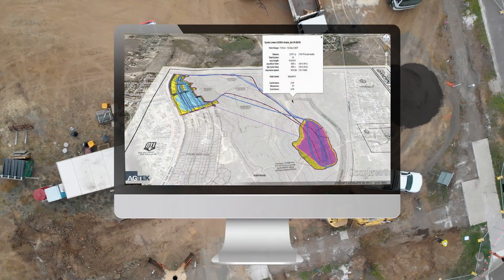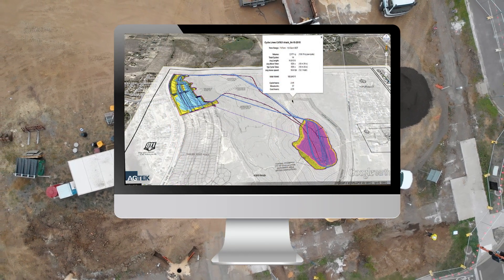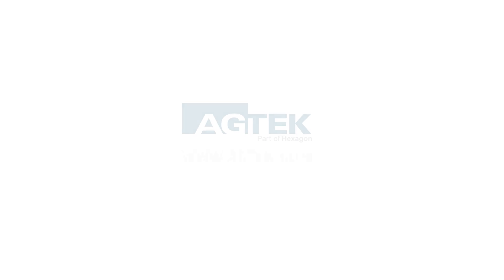OHLA USA working with AGTEK Highway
Dalin Smith from OHLA USA joins us to talk about their use of AGTEK, in particular their use of the AGTEK Highway module.